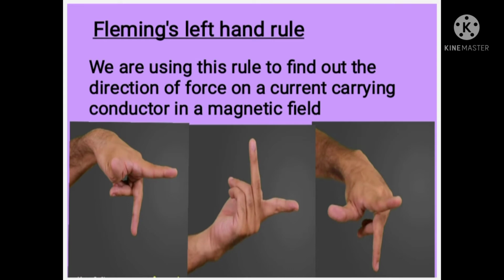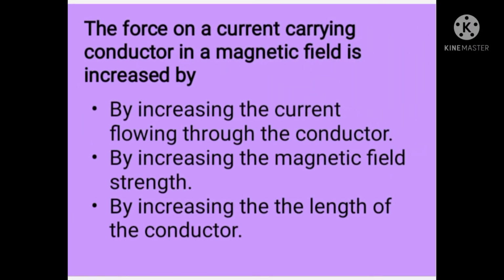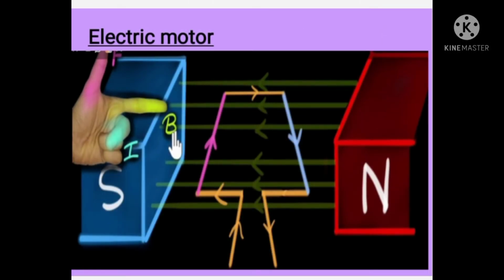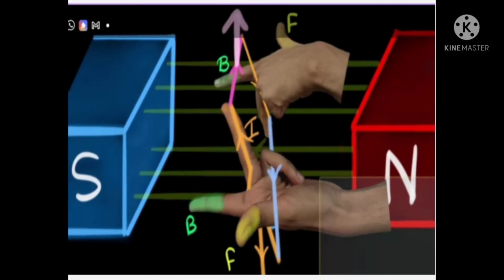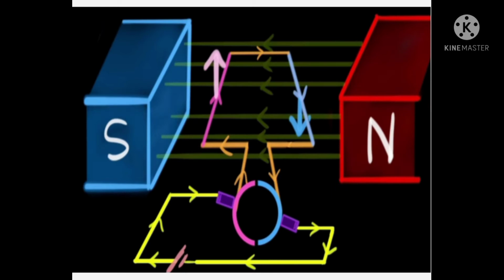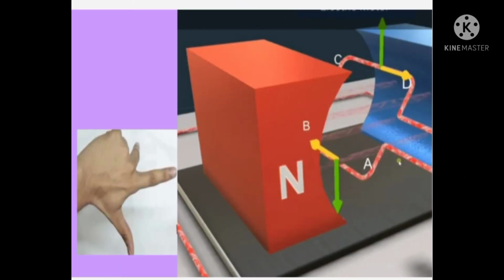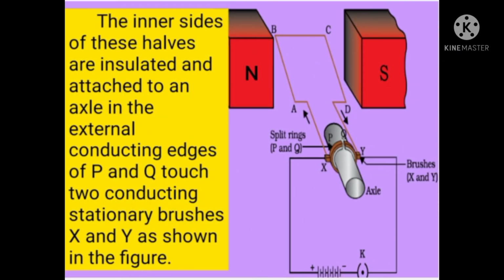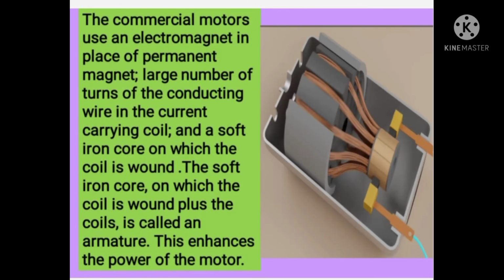10th, MAGNETIC EFFECTS, M - 4